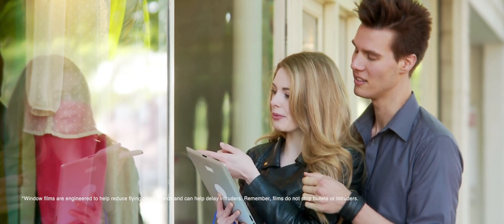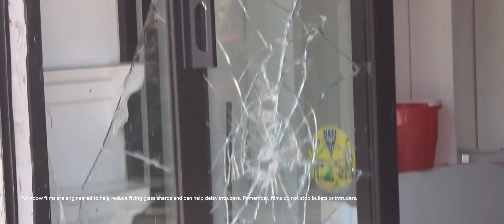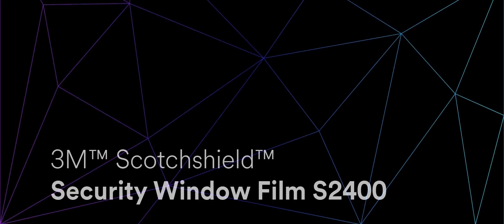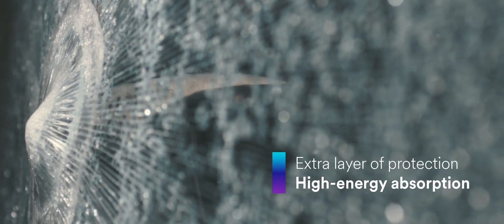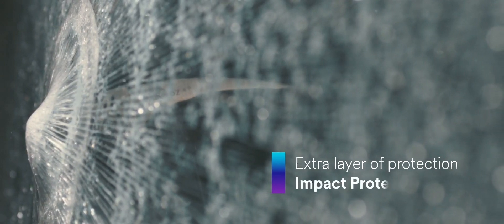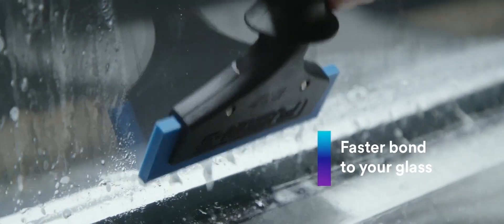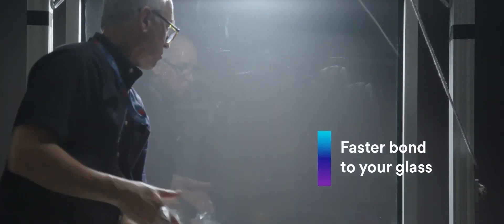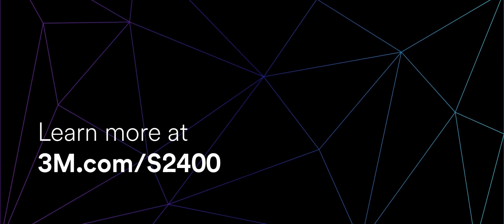3M S2400 Safety And Security Film - A New Level of Protection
Most safety films are around 7-12 mil thick.  But 3M S2400 takes it up a notch.  At a remarkable 24 mil, it's more than three times thicker than standard films like Ultra 800.  Here's what that means for you:

Serious Deterrent:  The sheer thickness of S2400, combined with professional caulking, makes it incredibly tough to break through. It can withstand repeated blows and hold the window frame intact, delaying intruders and giving you precious time to react.
Unmatched Durability:  This film is designed to stretch under pressure, not tear.  In fact, it can stretch an astonishing 600% before tearing! This makes it extremely durable and resistant to damage.
Crystal Clear Views:  Despite its strength, S2400 is optically clear, ensuring your view remains unobstructed.